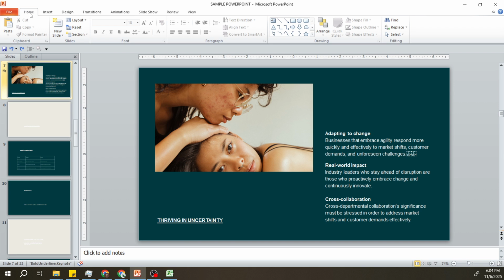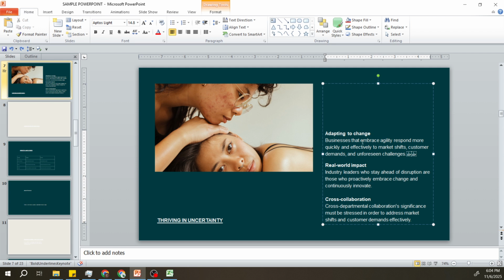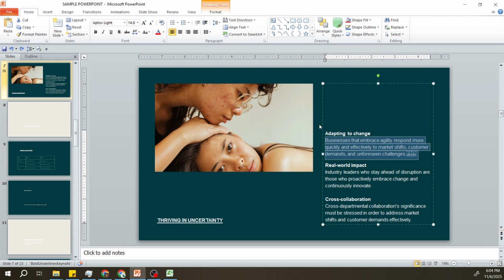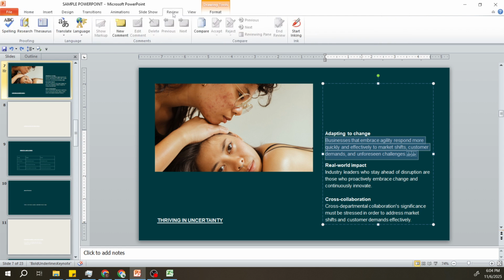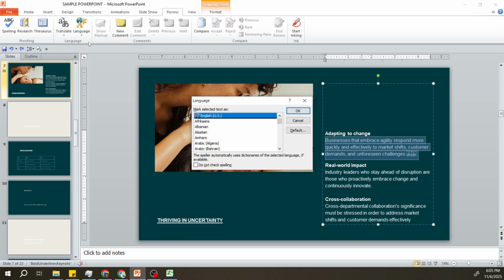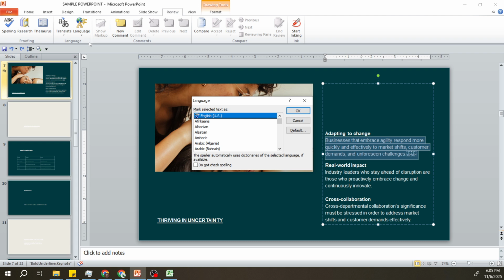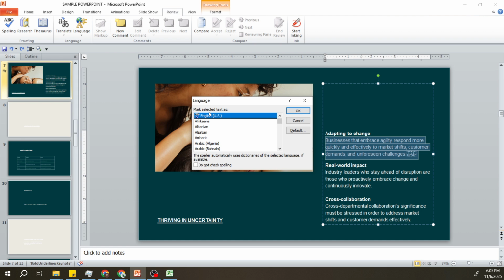How to Control Hyphenation and Typography for Specific Languages in PowerPoint [2026 Guide]